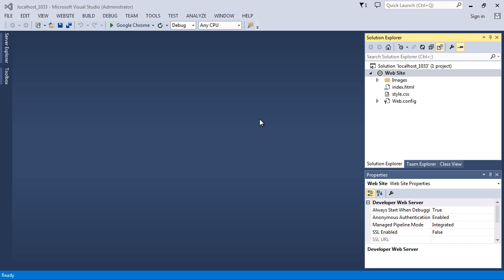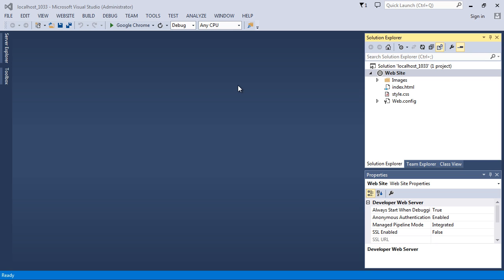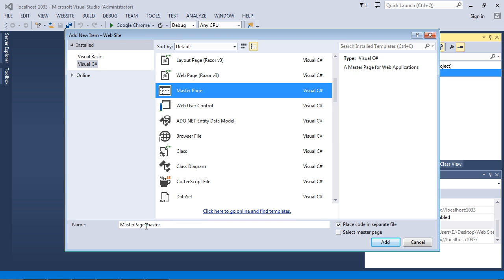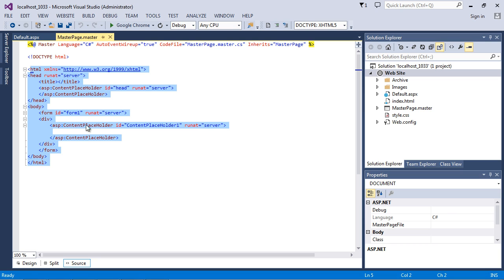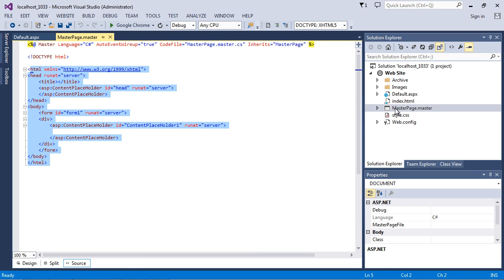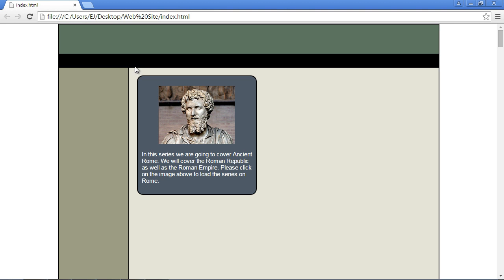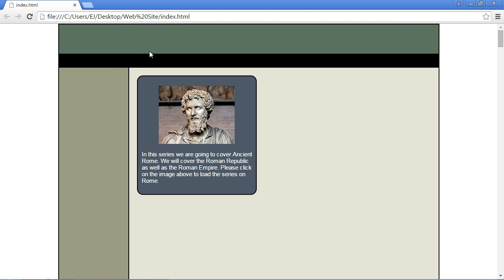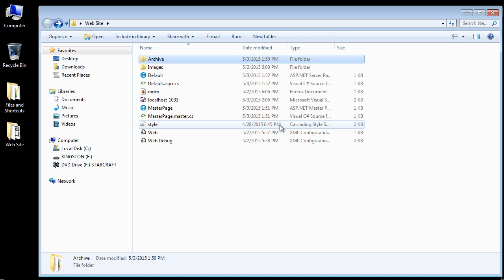ASP.NET Tutorial for Beginners - 03 - Adding our first master and content pages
Adding our first master and content pages.